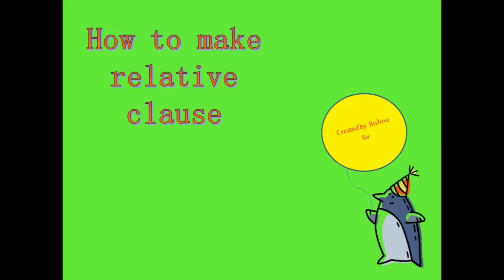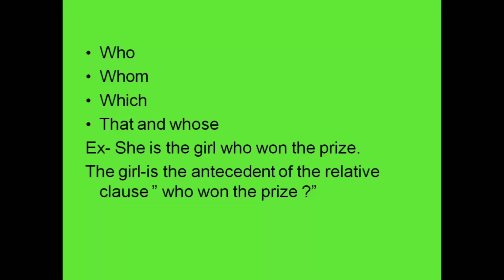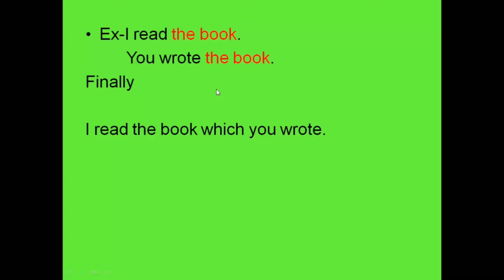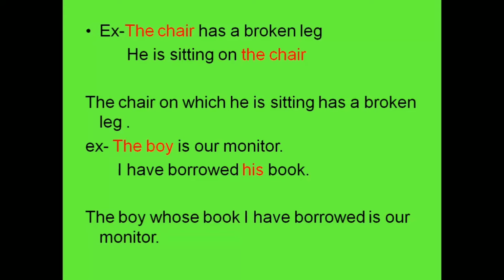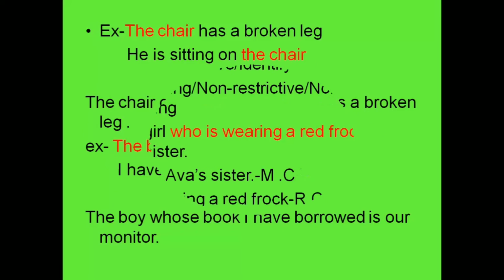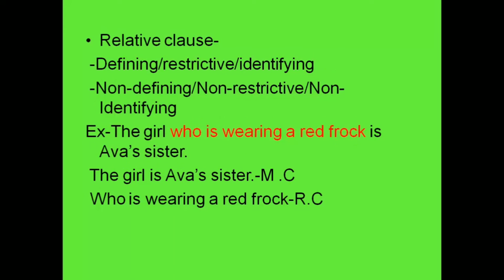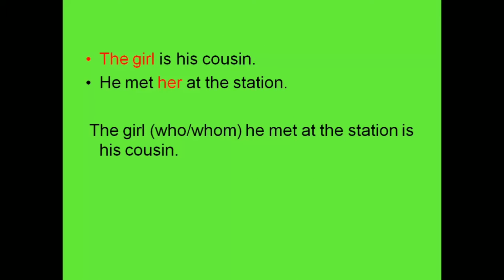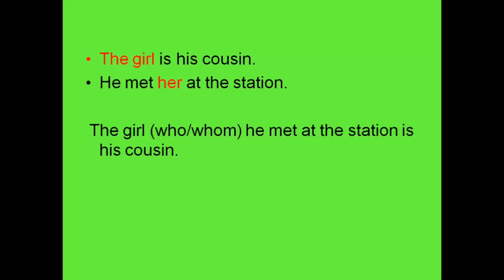English grammar/ "Relative Clause" for 10th std. students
Relative clause, types and "how to make relative clause"

Bishnu Sir English Classes